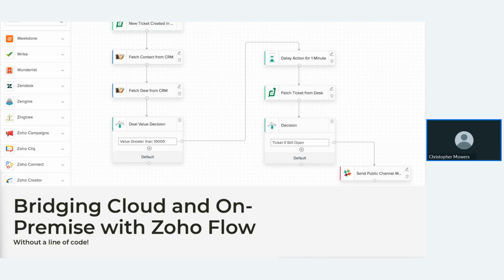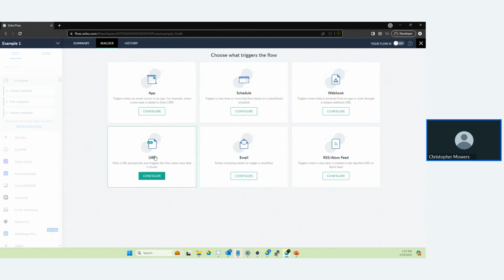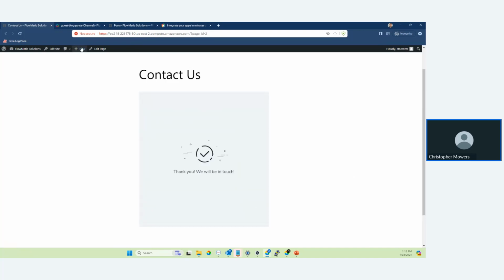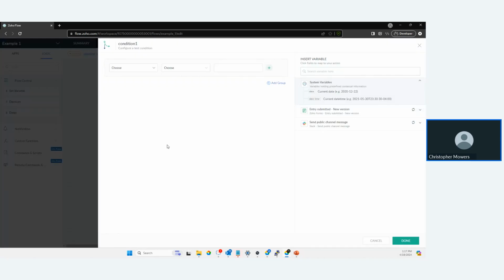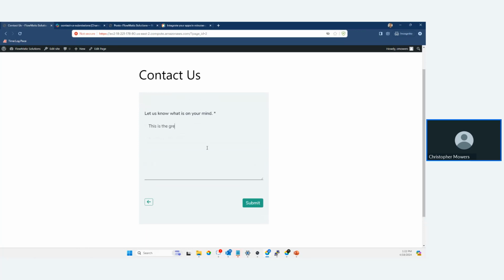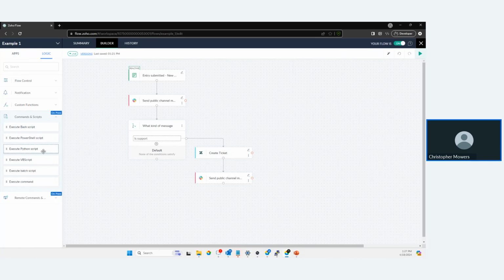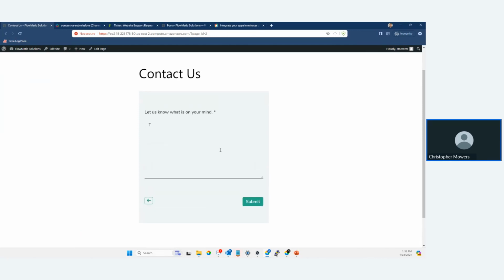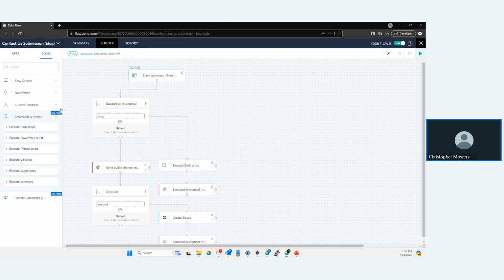Without a Line of Code Bridging Cloud and On Premise Tools With Zoho Flow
Join us to learn about Zoho Flow and how it can make work simpler by integrating cloud services without any code. We'll show you how to set up a basic flow to get started, and demonstrate additional options that work with your on-premise systems. Plus, we'll discuss where options to handle processes that are more complex. This webinar is a great chance to see how you can use Zoho Flow to improve accuracy, reduce error and manual effort, and enjoy your work more!